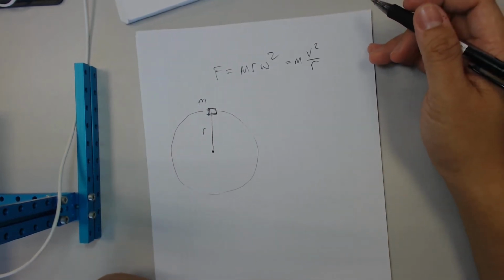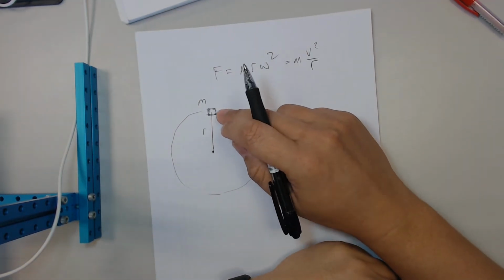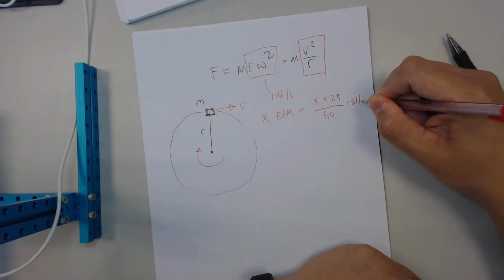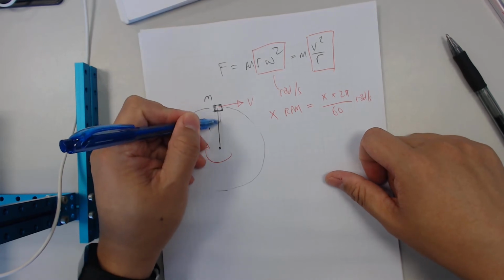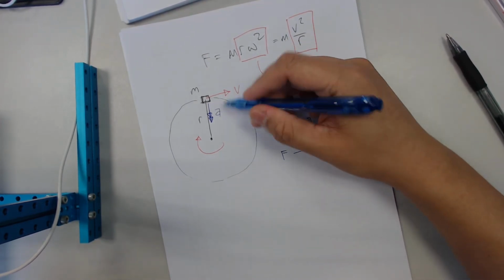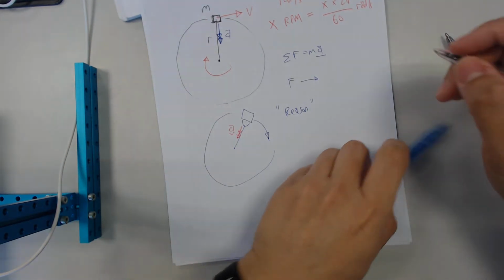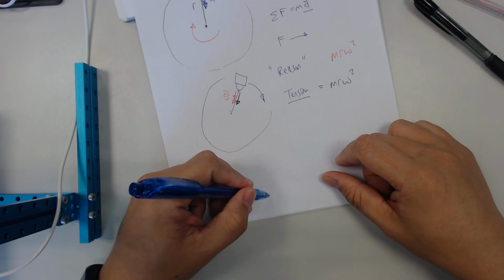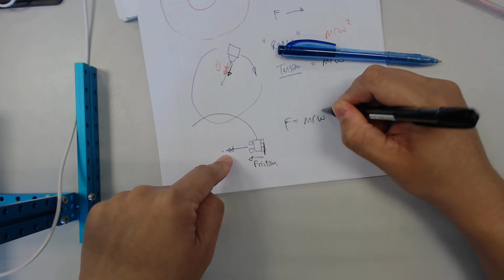Mechanics 2 Topic 9 Circular Motion: Introduction